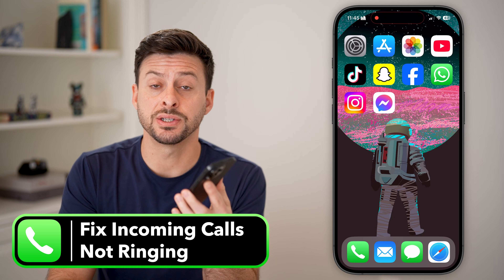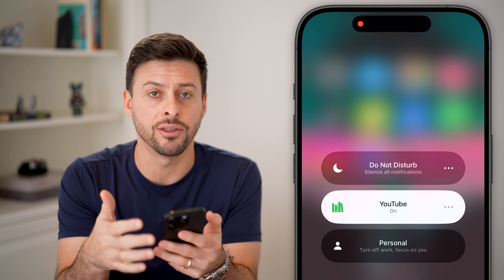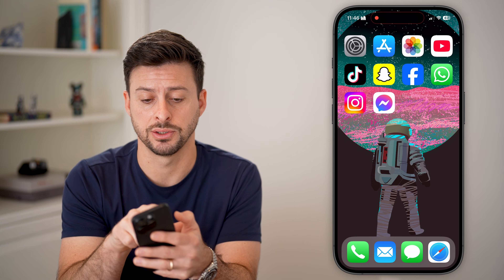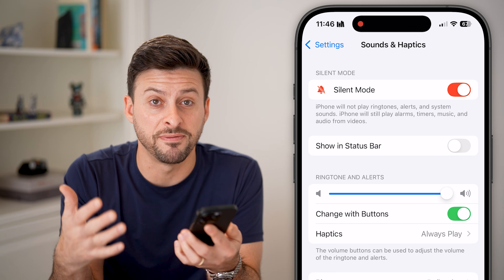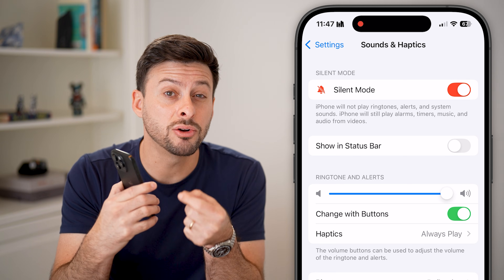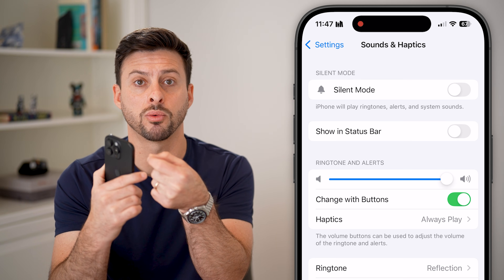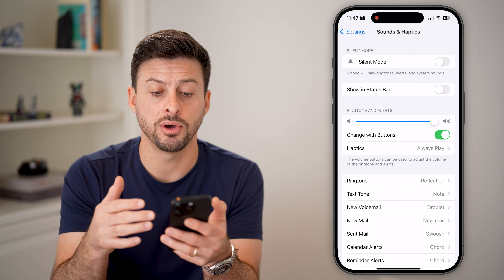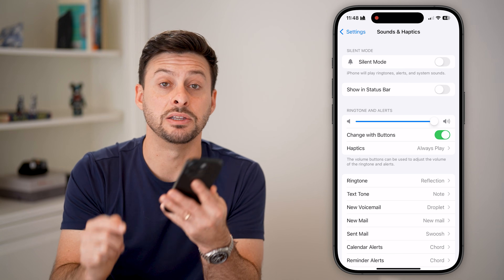How To Fix iPhone Doesn't Ring For Incoming Calls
Let's fix your iPhone if it doesn't ring when someone calls you for an incoming call.